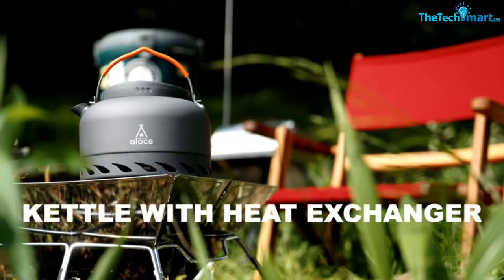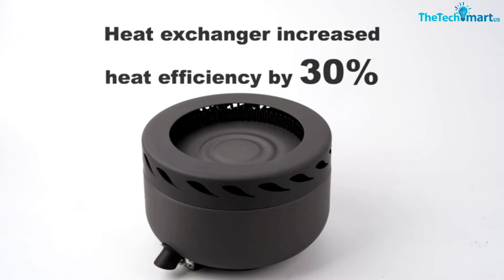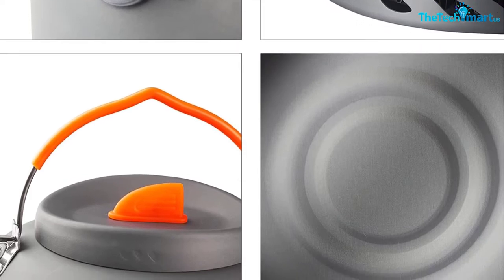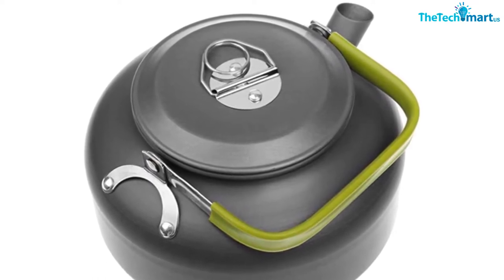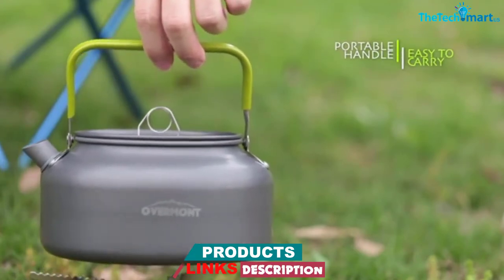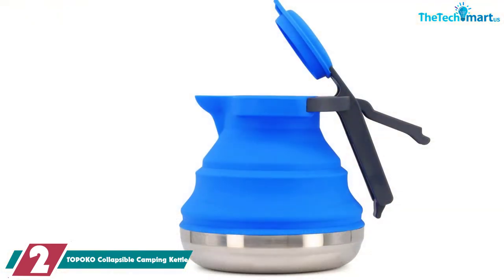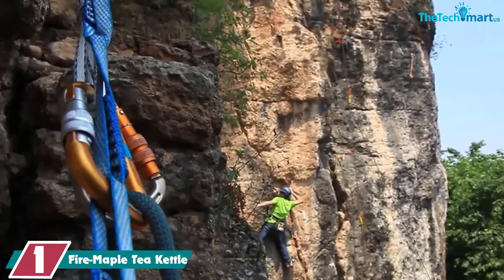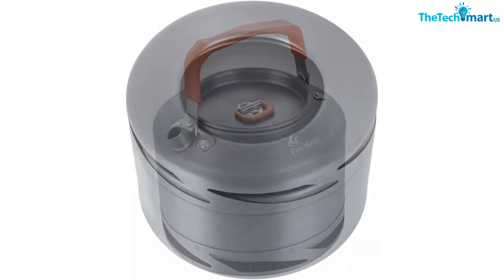Top 5 Best Camping Kettle in 2024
▶️  In This video We recommended the top 5 Best Camping Kettle

▶️ 5. Alocs Camping Kettle

▶️ 4.  Docooler Camping Kettle

▶️ 3.  Overmont Camping Kettle

▶️ 2.  TOPOKO Collapsible Camping Kettle

▶️ 1.  Fire-Maple Tea Kettle

Are you Searching for Best  Camping Kettle? So now you are in the right place for getting the valuable info on  Camping Kettle.

In this video we short listed the top 5 Best  Camping Kettle on the market in 2022. We made this list based on our

We have tested each  Camping Kettle and tried to include an in-depth information of  Camping Kettle in our Video which will be enough to fulfill all of your needs. We recommended The Top 5  Best  Camping Kettle In this video. All of them are maintain the quality. If you want to buy Best  Camping Kettle, we think this list will be very helpful to you.

We hope you like the  Best  Camping Kettle we select for this year.

If you have any questions related to the  Best Camping Kettle  which are listed here, please leave a comment down below and we will get back to you as soon as possible.